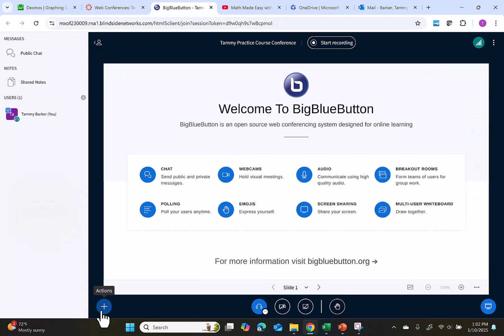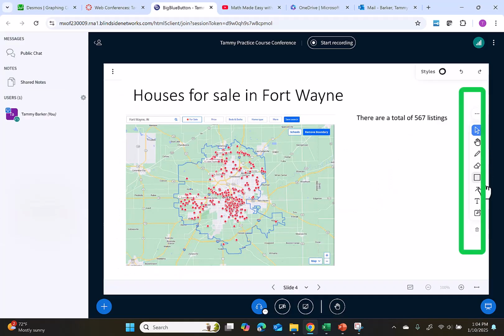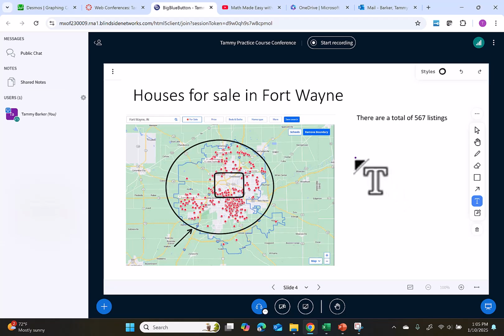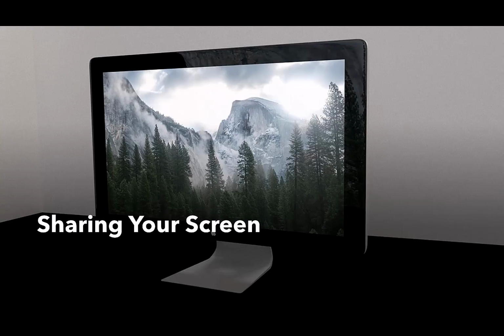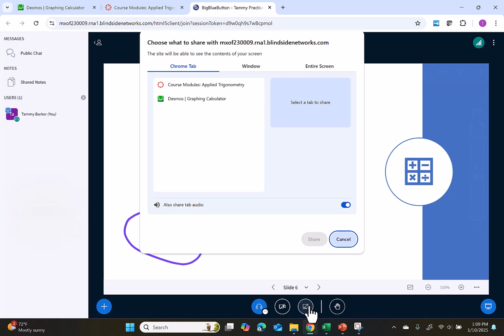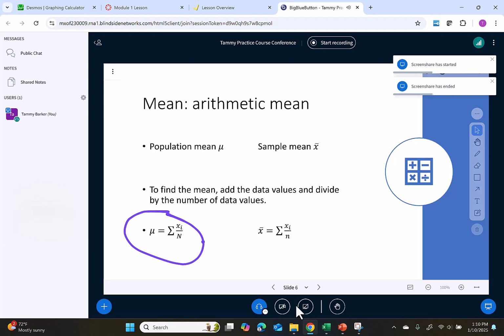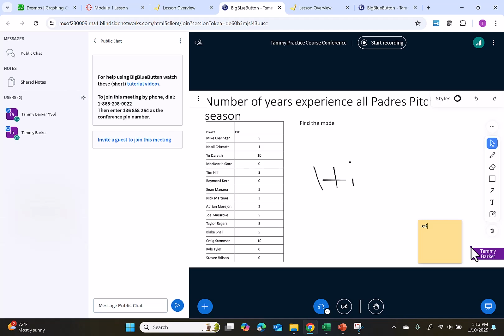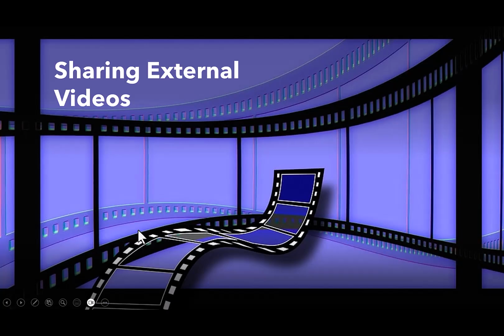Big Blue Button Tools for Instructors (annotation tools, sharing your screen, and best practices)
This video shows how to upload a file, share your screen, use the annotation tools, and give students access to annotate the screen using BigBlueButton.